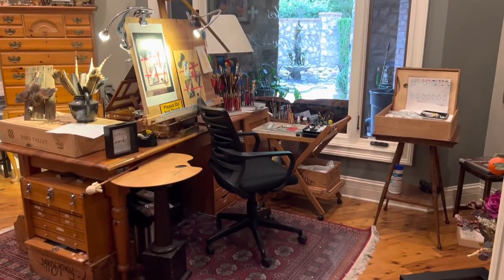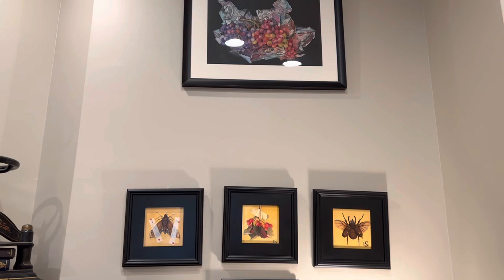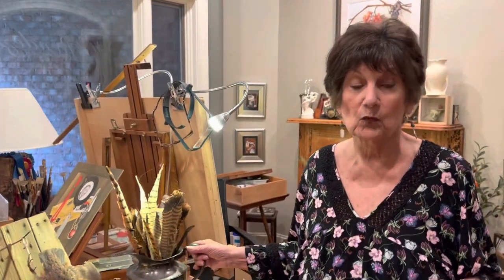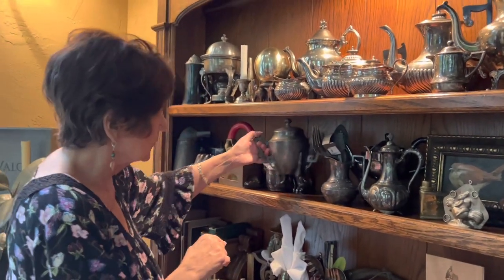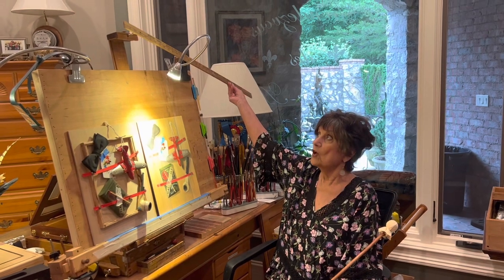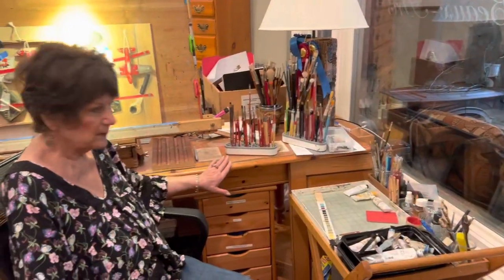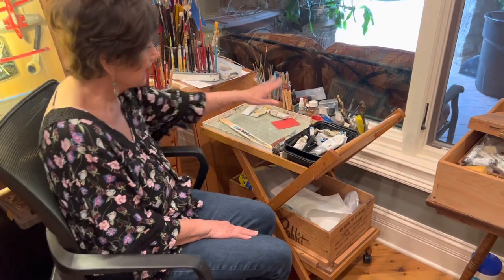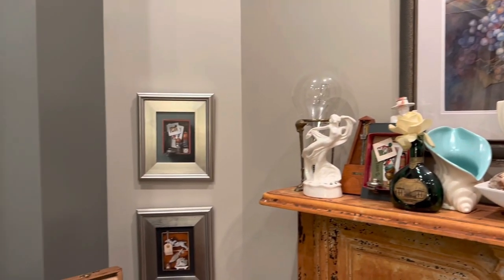A Peek Into The Studio of Artist, Laurie Szilvagyi